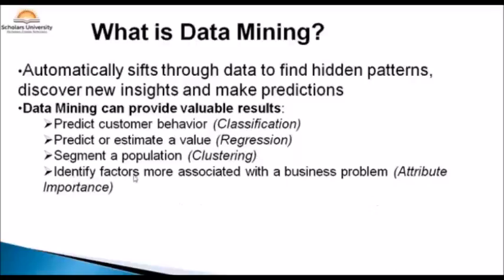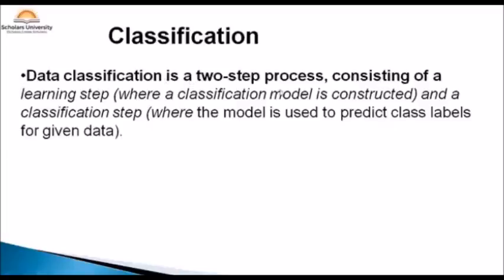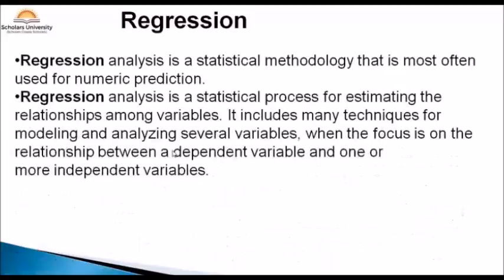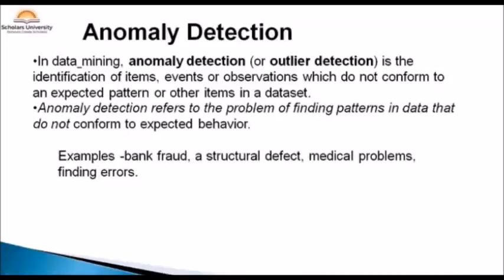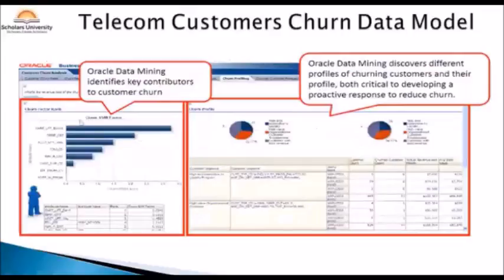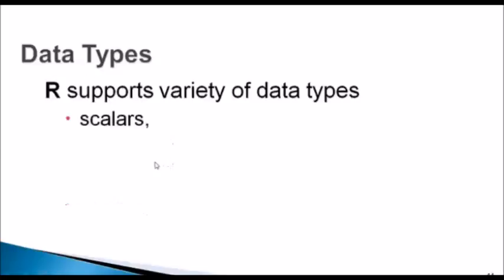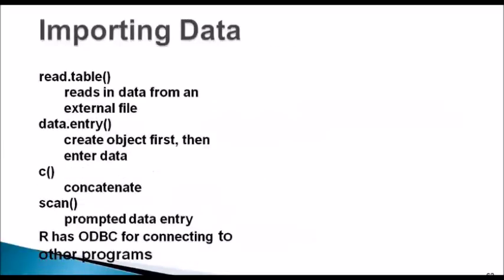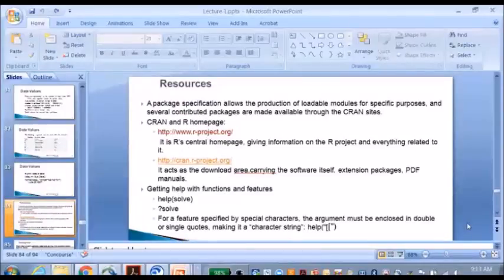R Programming, Data Mining